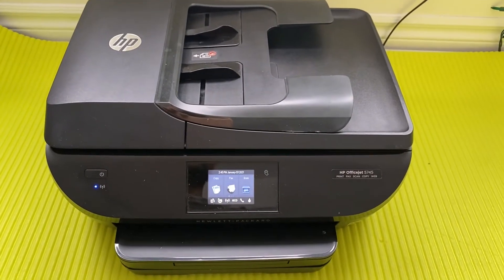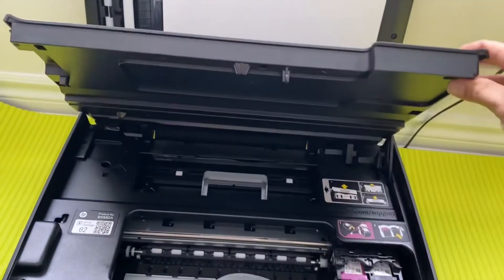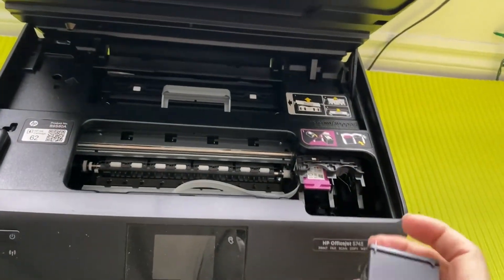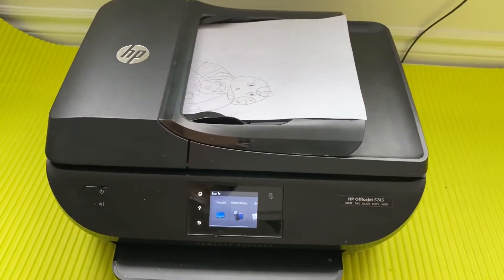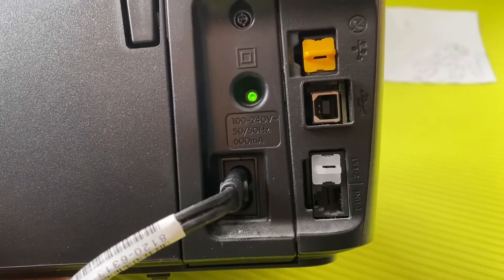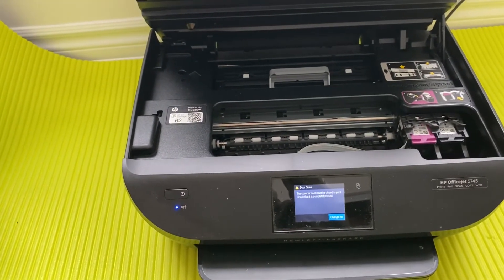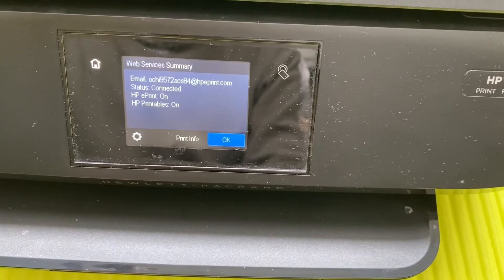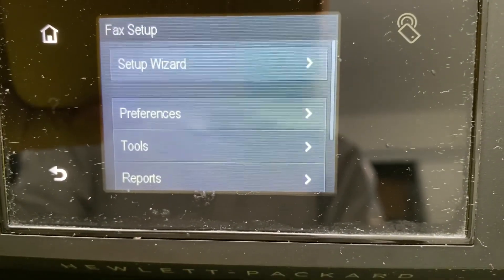REVIEW & Setup : HP Officejet 5745 e-All-in-One Printer | 5700 Officejet Series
How to install replace ink Cartridges (Starting : 0:40s) | TIP: Low INK printing (1:30s) | Scan : (02:30s) | Load Page (03:30s ) | Jammed Paper (04:40s ) | Check Ink Status(05:35s)

HP Officejet 5745 e-All-in-One Printer Features

- 2 sided printing - Allows you to print on both sides of the page, cutting your paper use by up to 50%.
 - Automatic Document Feeder - Allows multiple pages to be copied or scanned at one time.
 - Borderless photos are printed right to the edge of the paper.
-  Scan To Email - Save time by sending scanned documents or photos directly from your printer to
- Wireless Setup and HP Smart App.
-  HP ePrint - Print from your smartphone, tablet, and Internet-connected PC from virtually anywhere.